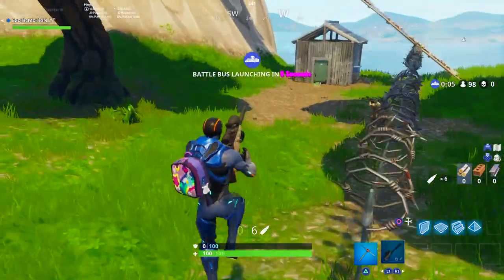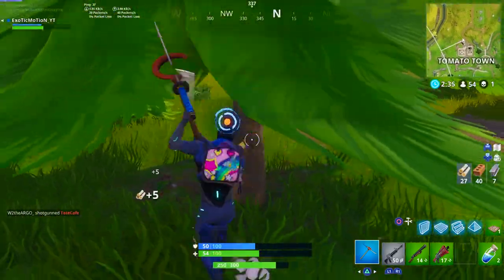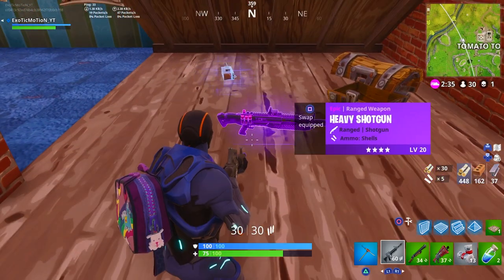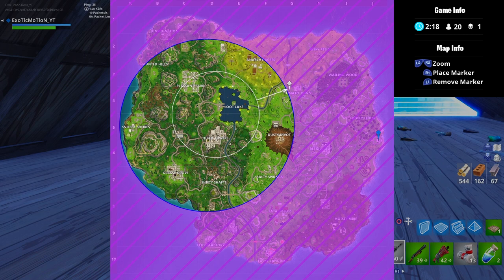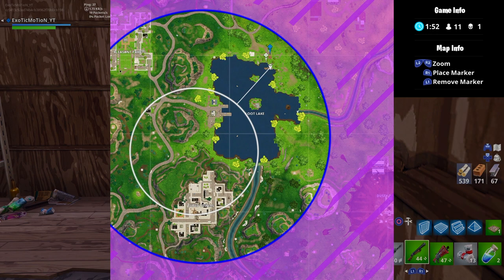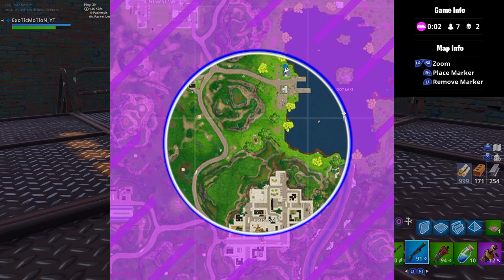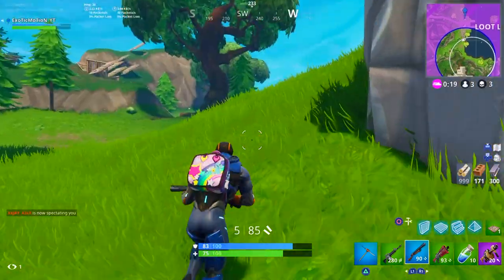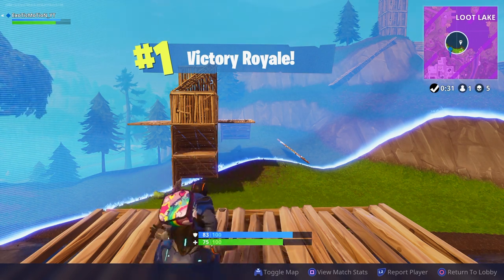How To Get Your First Solo Win In Fortnite Battle Royale In Season 4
Video Title: HOW TO GET YOUR FIRST SOLO WIN IN FORTNITE BATTLE ROYALE IN SEASON 4